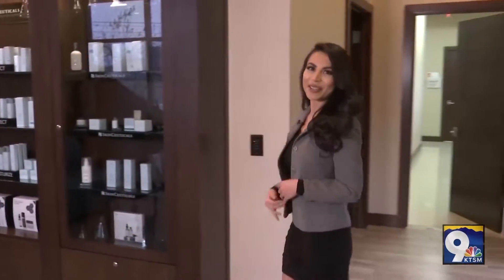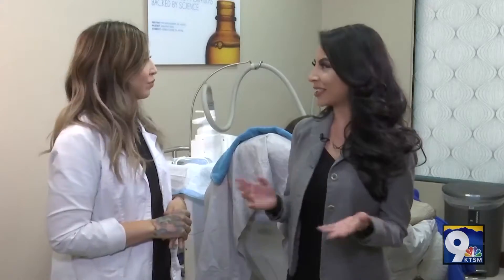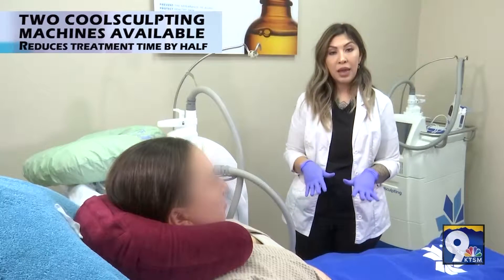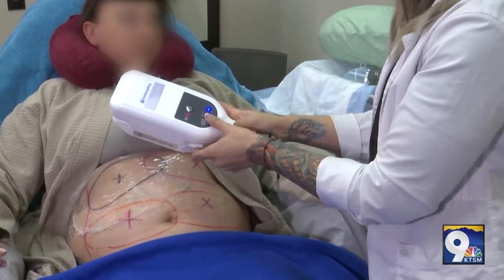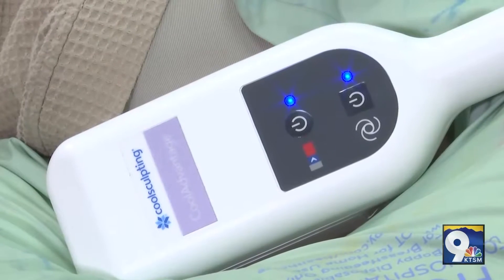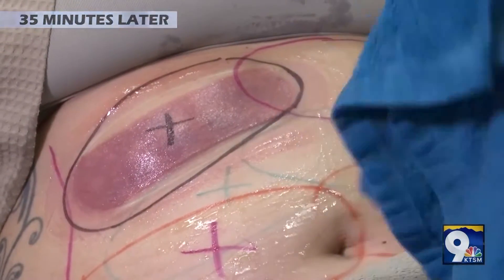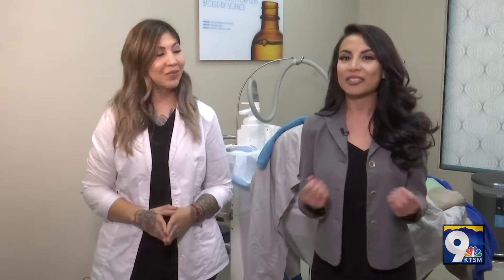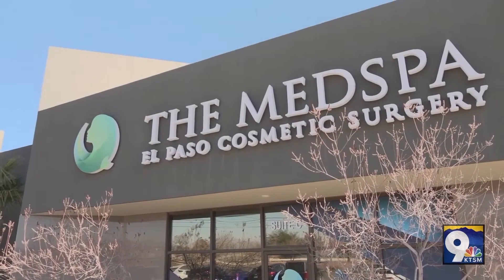Cutting Edge: Cool Sculpting-EP Cosmetic Surgery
Want to learn more about the most innovative cosmetic procedures on the market? See procedures first hand, and hear from the professionals who perform them.